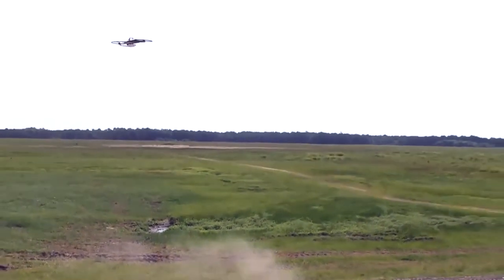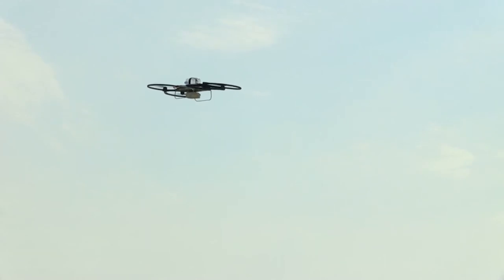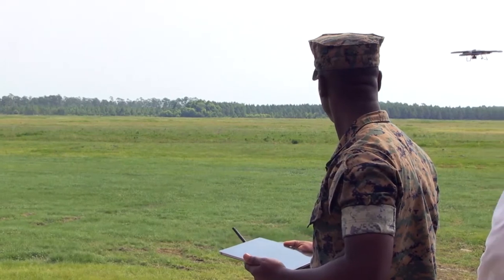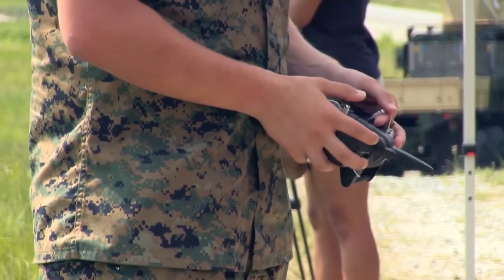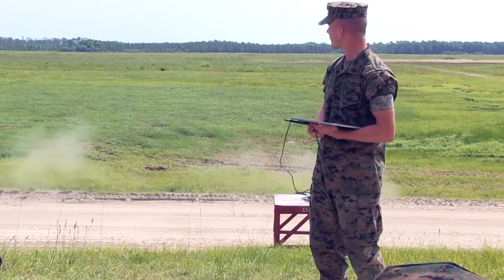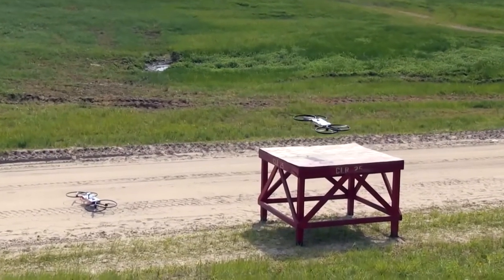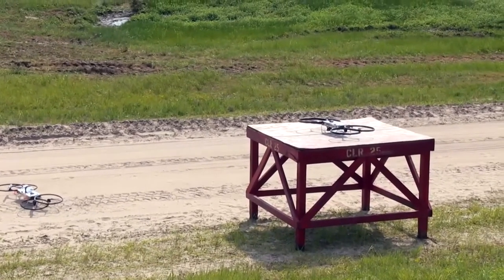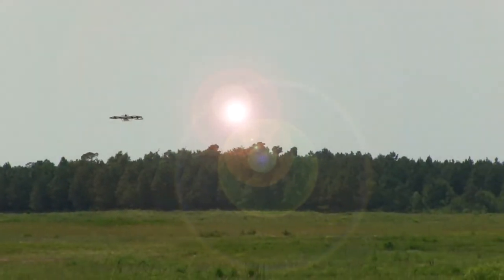Logisitical Drone Resupply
Military Clips hosts video clips pertaining to the Army,  Navy, Air Force, Marine Corps, and Coast Guard.  Our videos focus on military boot camps and training centers, military combative and martial arts, military chefs and cooks, military robots and drones, military sacrifices, military fitness and physical training.  We also host news stories of these topics on our web pages:

Military Mixed Martial Arts hosts news stories, photos, video clips and other forms of Multi Media pertaining to Army, Navy, Air Force, Marine Corps and Coast Guard fighters in combatives, MMA, boxing, jui jitsu, muay thai, judo, kick boxing, martial arts and combat wrestling, and hence we provide military fighters with the tools to display their training courses, fights, tournaments, competitions, events, talents and accomplishments effectively promoting and motivating military close quarters combat (CQC) Hand to Hand combat training programs to include Modern Army Combatives (MACP), US Air Force Combatives, the Marine Corps Martial Arts Program (MCMAP) and all other military hand to hand combat training programs

Military SkyNet hosts news stories, photos, video clips and other forms of Multi Media pertaining to the Army, Navy, Air Force, Marine Corps and Coast Guard's rapid development and proliferation of robotic weapons, machines and fully autonomous weapons that could select and engage targets without human intervention.  Robot warfare and autonomous weapons, the next step from unmanned drones, are already being worked on by military scientists around the world and will be available within the decade. Deploying robot soldiers will potentially save lives of real soldiers. Autonomous robotic weapons won't get tired and they won't seek revenge if their colleague is killed. MilitarySkyNet.com documents the path to giving machines the power to decide who lives and dies on the battlefield.

Military Chefs hosts news stories, photos, video clips and other forms of Multi Media pertaining to Army Food Service Operations, Navy Culinary Specialists, Air Force Services, Marine Corps Food Service Specialists, and Coast Guard Food Service Specialists, and hence we provide military cooks with the tools to display their plates, recipes, training courses, culinary competitions, events, talents and accomplishments effectively promoting and motivating military food service operations, enlisted aides, General and Flag Officers Chefs, and Executive Dining Facility Chefs.

Military Fitness hosts news stories, photos, video clips pertaining to Army, Navy, Air Force, Marine Corps and Coast Guard Fitness and Physical Training to include the Army Physicla Fitness Test (APFT), Navy Physical Readiness Test (NPRT), Air Force Physical Readiness Test (PRT), Marine Corps Physical Fitness Program (MCPFP), Coast Guard Fitness, Basic training requirements, specops tests, health and wellness and boot camp preparations.

Military Sacrifice hosts news stories, photos, video clips and other forms of Multi Media pertaining to the many sacrifices of Army,  Navy, Air Force, Marine Corps, and Coast Guard service members and their families.